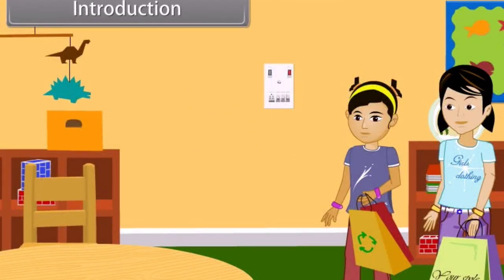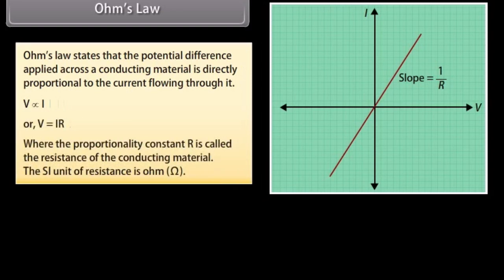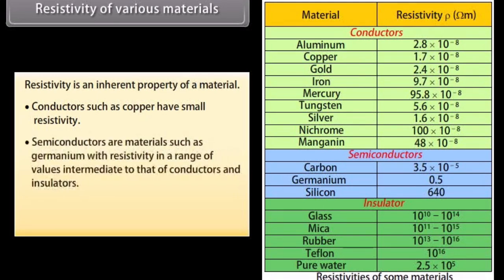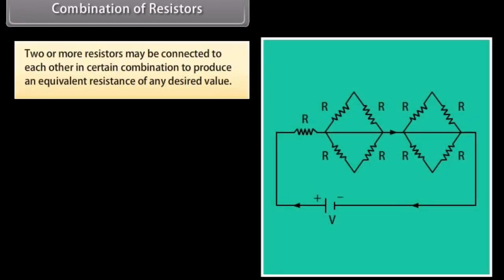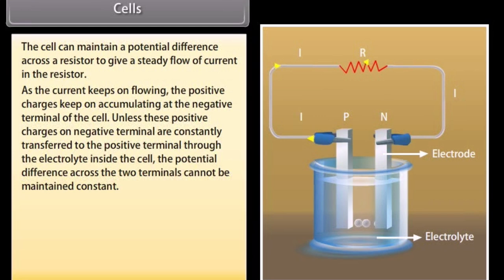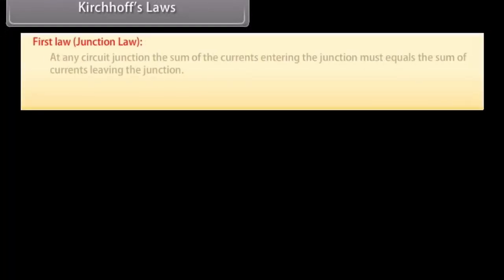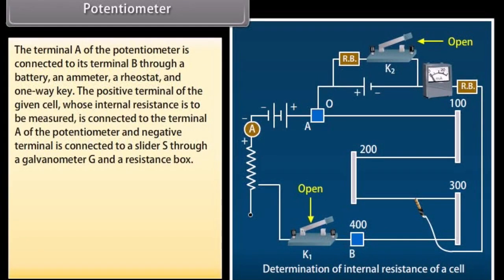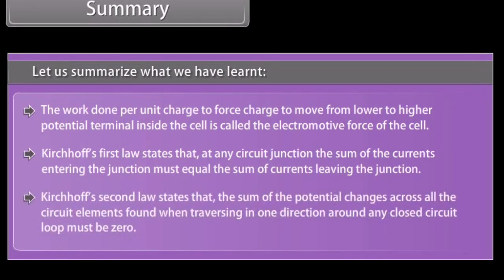Electricity CLASS-9 [CBSE]